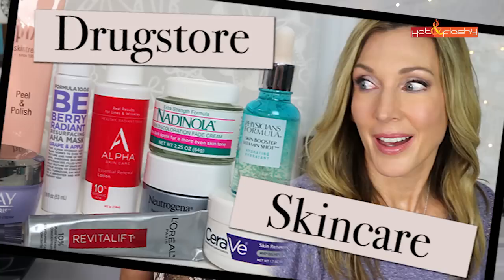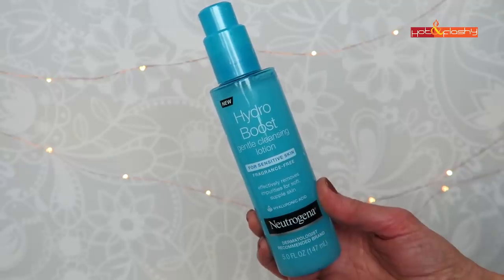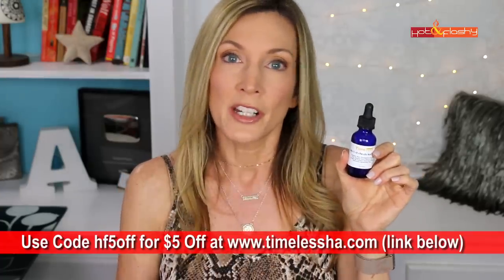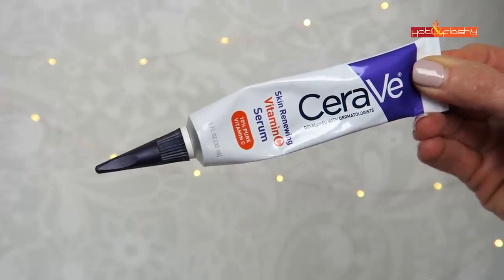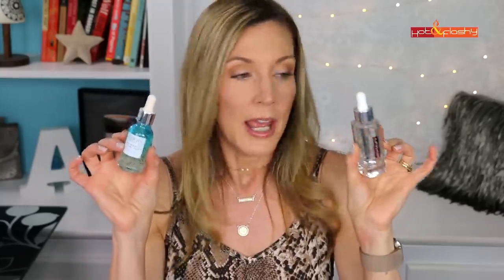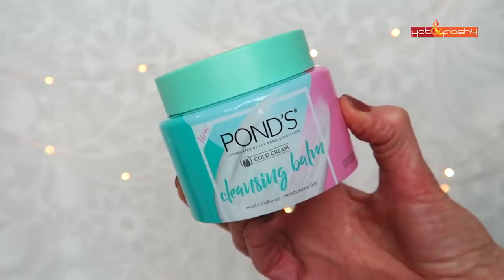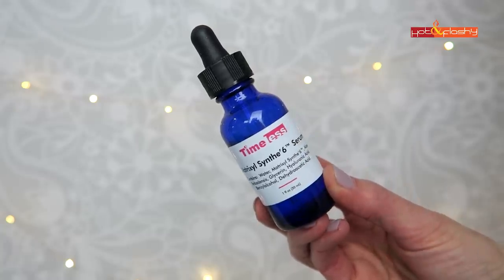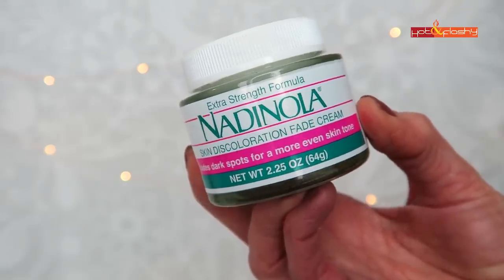Effective Affordable Anti-Aging Skincare Routine!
Product Links:
Neutrogena Hydro Boost Gentle Cleansing Lotion (Ulta), (Amazon)
CeraVe Hydrating Cleanser (Ulta), (Target), (Amazon)
La Roche-Posay Toleriane Hydrating Gentle Cleanser (Ulta), (Amazon)

Timeless 20% Vitamin C + E Ferulic Acid Serum (Save $5, Use code hf5off)

L’Oreal Revitalift Derm Intensives Vitamin C (Ulta), (Amazon)
CeraVe Skin Renewing Vitamin C Serum (Ulta), (Amazon)

The Ordinary 5% Lactic Acid + HA 2% (Amazon), (BeautyBay)
Alpha Skincare Renewal Essential Lotion 10% Glycolic (Ulta), (Amazon)

Physicians Formula Skin Booster Hydra Shot (Ulta)
L’Oreal Revitalift Derm Intensives Hyaluronic Acid Serum (Ulta), (Amazon)

CeraVe PM Moisturizer Lotion (Ulta), (Amazon)

CeraVe AM Facial Moisturizing Lotion SPF 30 (Ulta)

Pond's Cleansing Balm (Target), (Walmart)

Differin Gel (Ulta), (Amazon), (Walmart)
The Ordinary Granactive Retinoid 2% in Squalane (Sephora)
Neutrogena Rapid Wrinkle Repair Regenerating Cream (Ulta)

Timeless Matrixyl Synthe 6 Serum (Save $5, Use code hf5off)
The Ordinary “Buffet” (Amazon)

Olay Regenerist Night Recovery Cream (Ulta), (Walmart)
CeraVe Skin Renewing Night Cream (Ulta)

Nadinola Extra Strength Skin Discoloration Fade Cream (Walgreens)

The Ordinary AHA 30% + 2% BHA Peeling Solution (Amazon)
Be Berry Radiant Resurfacing AHA Mask (Ulta)
Pixi Peel & Polish Lactic Acid Mask (Walmart)

Milani Powder Blush in Coral Cove
Physicians Formula Butter Bronzer in "Bronzer"
Wet n Wild Liquid Catsuit High Shine Lipstick in “Send Nudes” (Walgreens), (Amazon)
Nailpolish: OPI "Don't Bossa Nova Me Around"

Fitbit Band